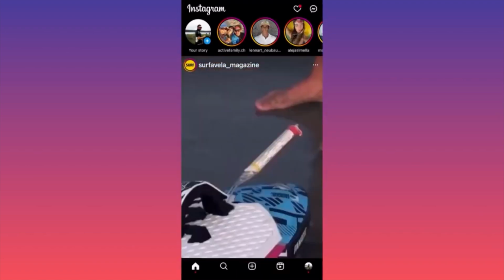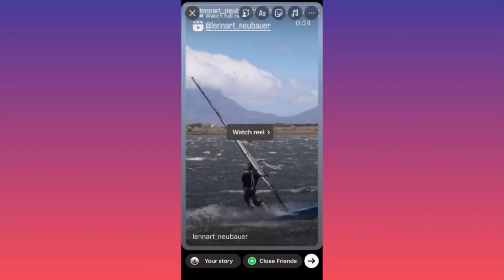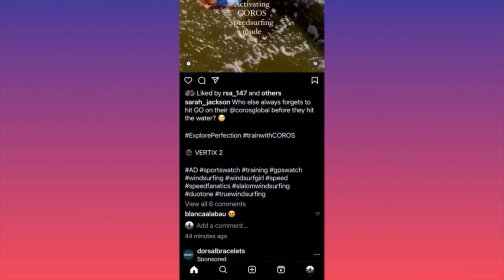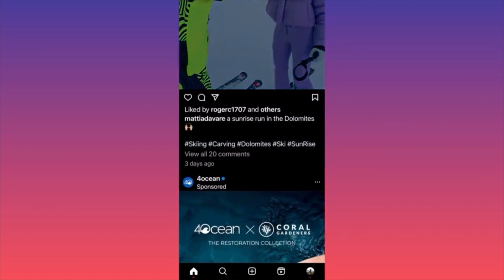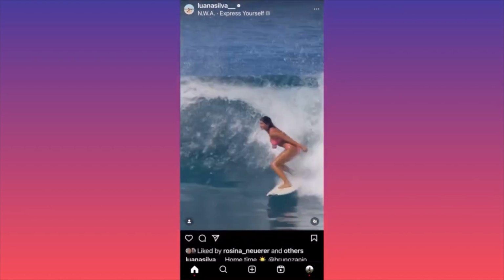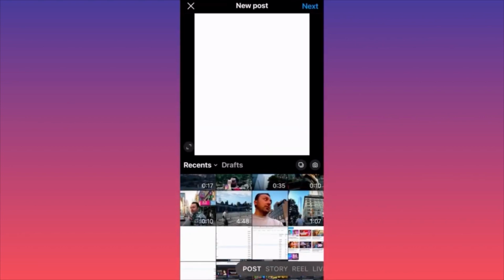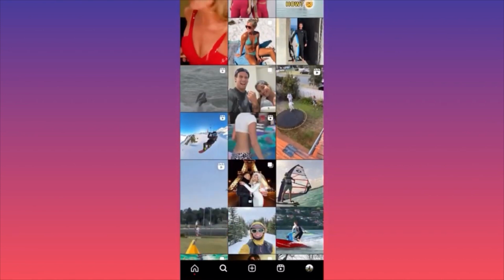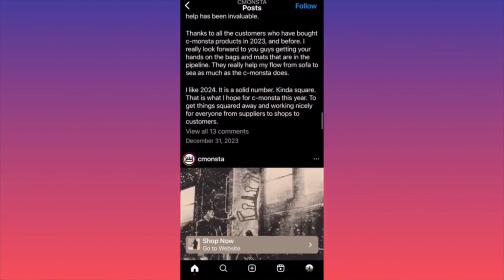How to repost someone's story on Instagram (2025 Full Guide)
In this how to repost instagram stories tutorial video you will learn how to repost instagram stories of others and how to repost someone's story on instagram as well as how to repost story on instagram. In this tutorial video, you will learn how to repost Instagram stories from others. The guide covers the steps for reposting someone else's story on Instagram, offering insights into sharing content from other users. Follow the step-by-step instructions to efficiently repost stories on Instagram and engage with the content shared by others.

📚Elon Musk's Secrets to Success:

📚Maximize Results with GPT-3: